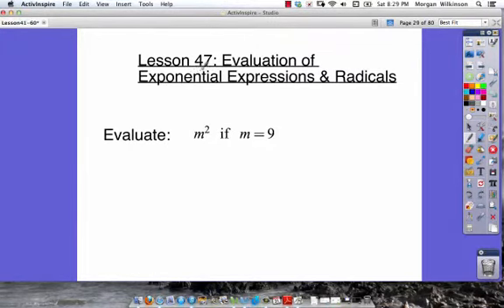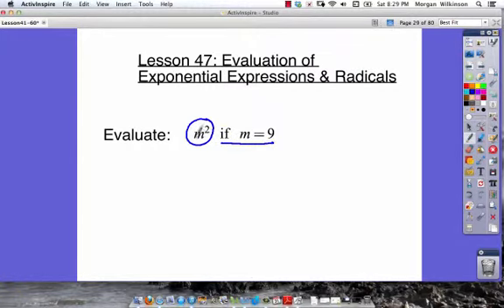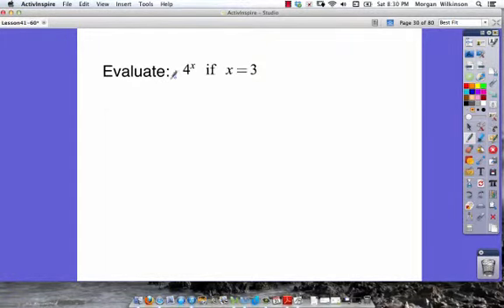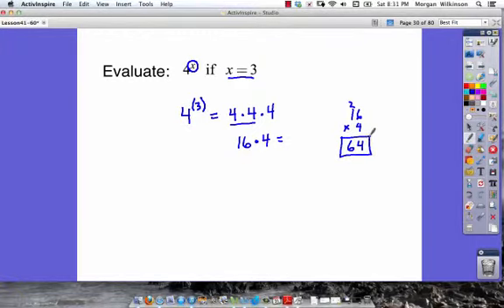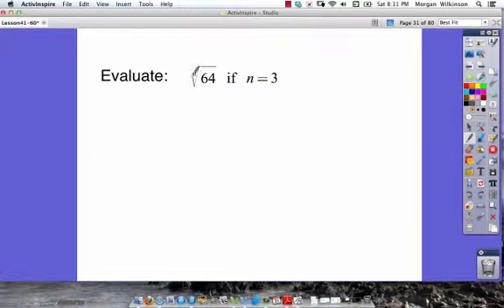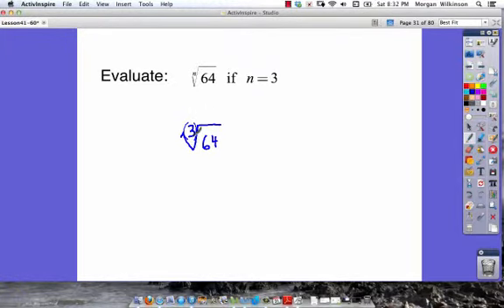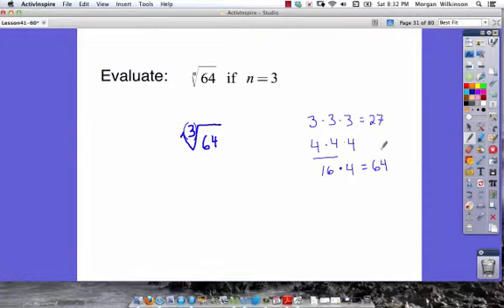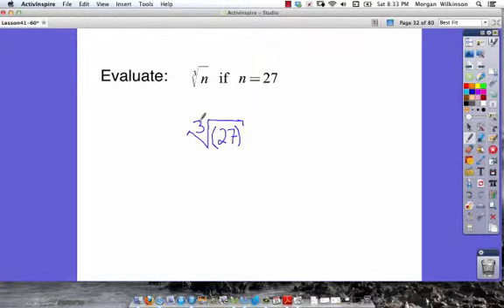Algebra 0 5 Lesson 47